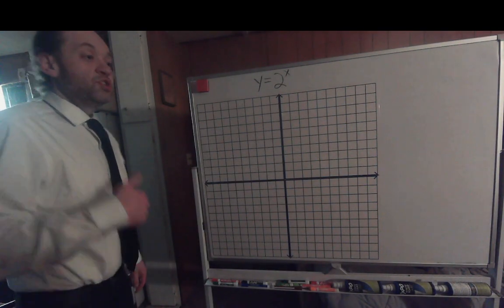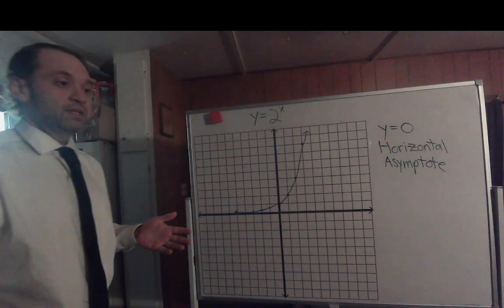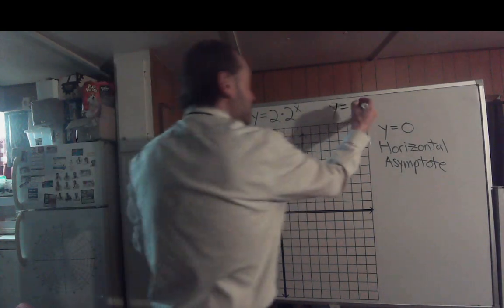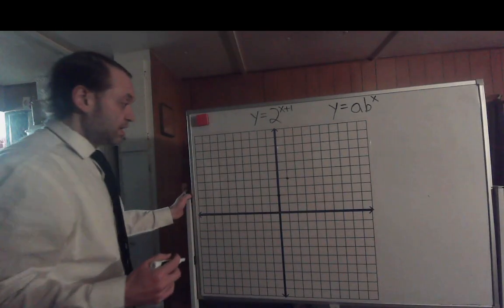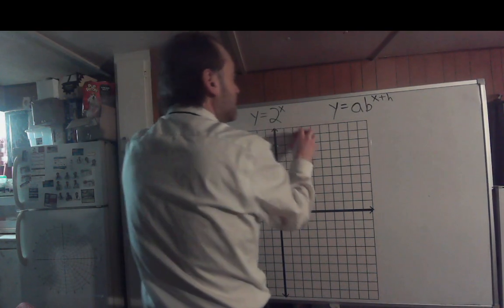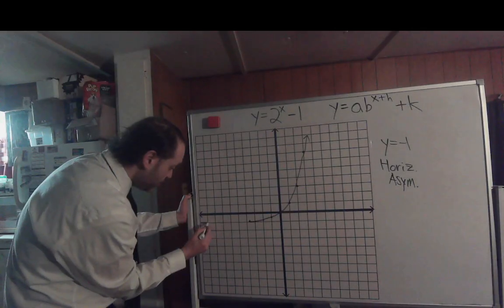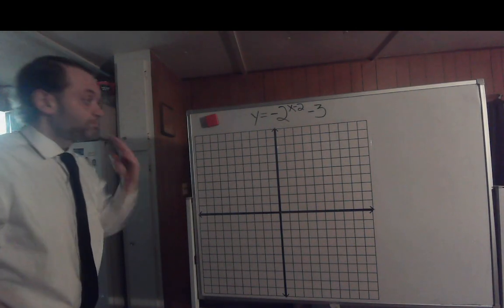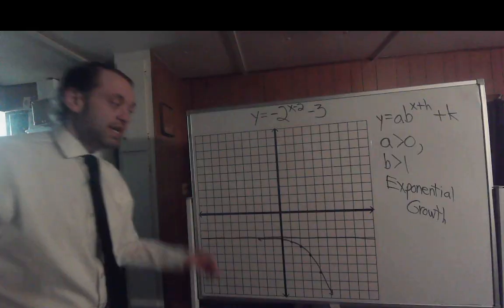Exponential Functions Part 1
Graphing Exponential Functions.  Showing Vertical and Horizontal Shifts in Exponential Functions.  Talking about Horizontal Asymptotes.  This lesson focuses on Exponential Growth.